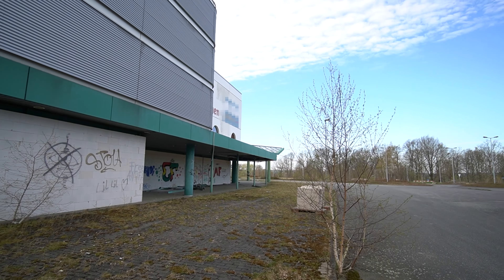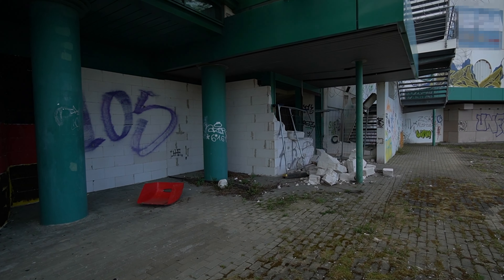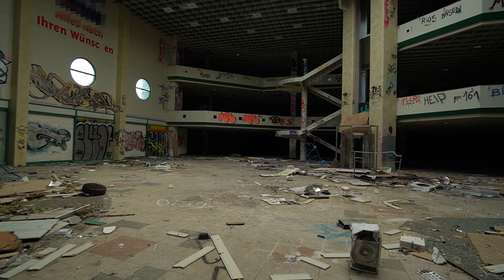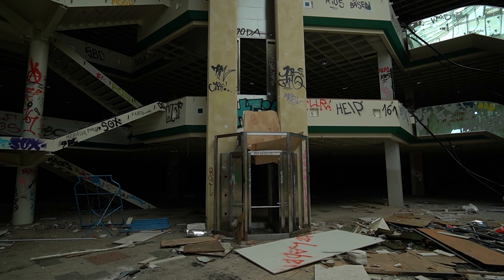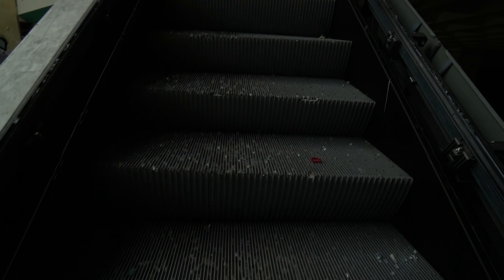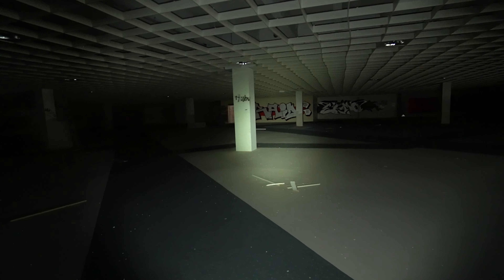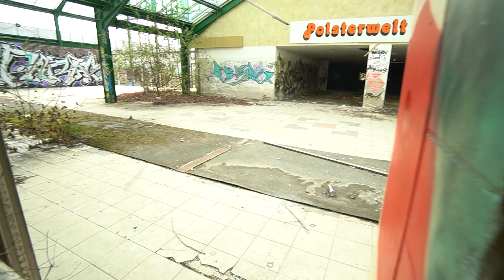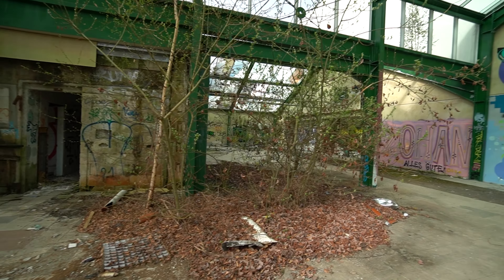Lostplace | In diesem Möbel-Haus gibt es schon lange keine Einrichtungsgegenstände mehr.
Hallo und herzlich Willkommen auf meinem Kanal "ThatsME_Sascha"

Ich wünsche euch viel Spaß und gute Unterhaltung

Ich würde mich über ein Abo und ein Like für´s Video freuen.

Folgt mir auch gerne auf Instagram